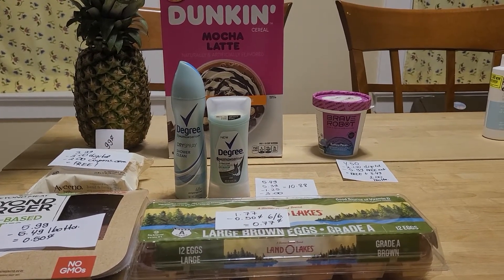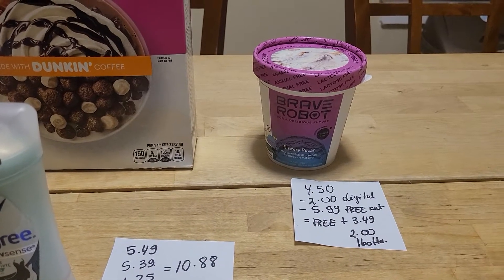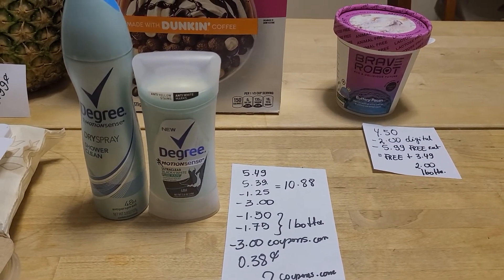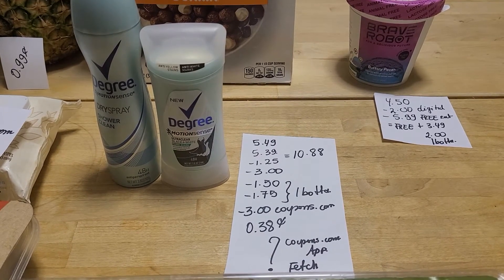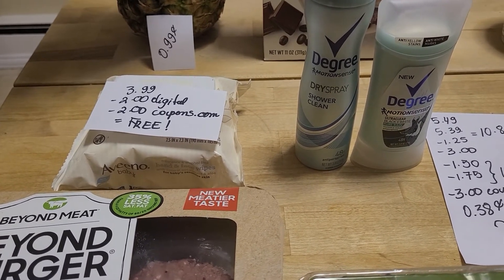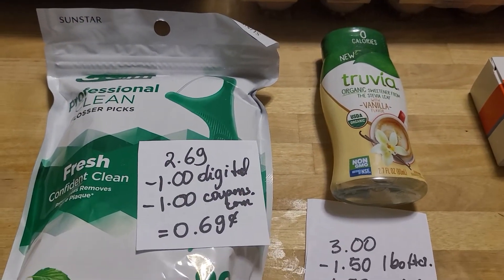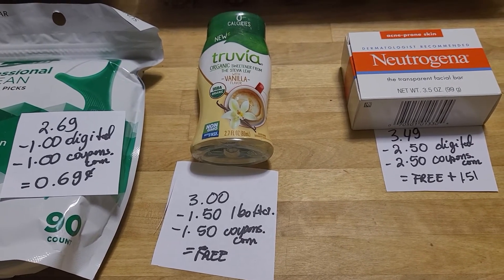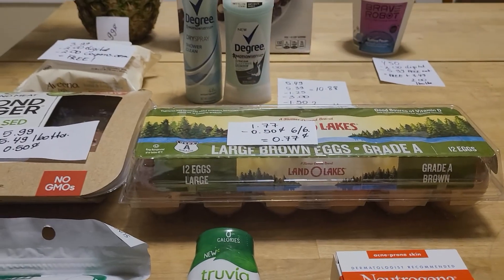My Stop & Shop deals 06/06/2021